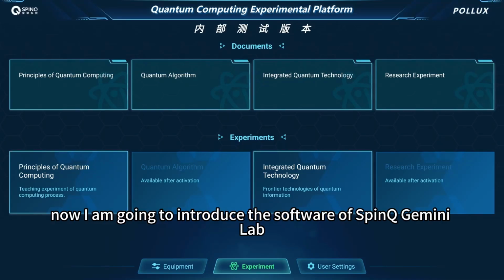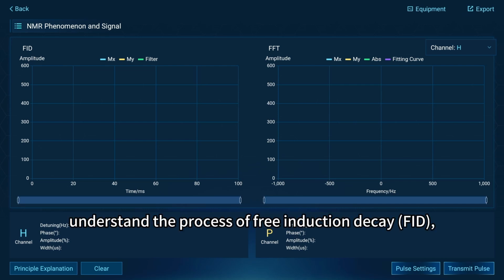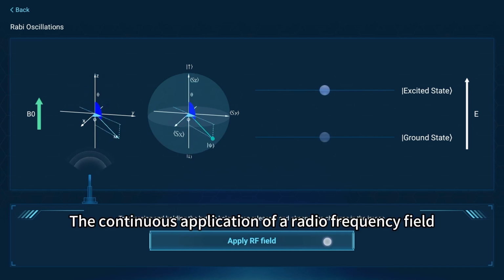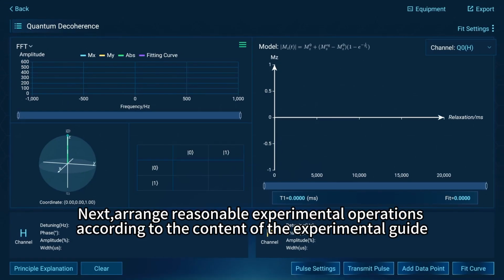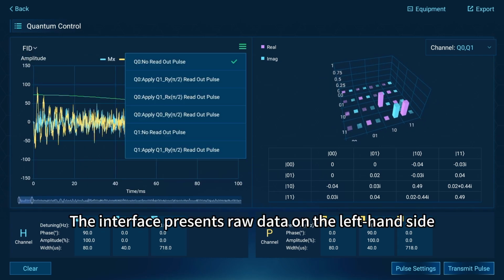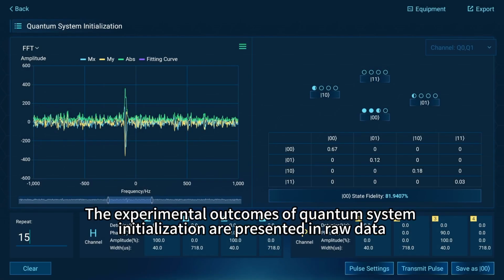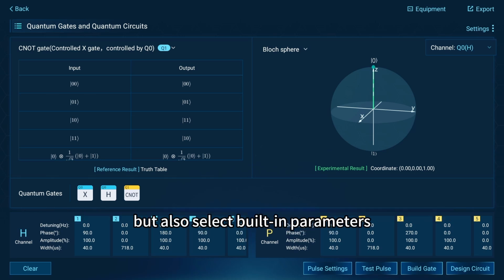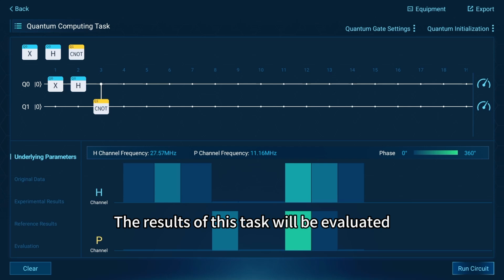Video Gemini LAB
En este video, exploramos ejercicios prácticos que puedes realizar con tu ordenador Gemini LAB. Aprende cómo maximizar su potencial y llevar tus proyectos educativos y de investigación al siguiente nivel. ¡Comienza tu viaje en la computación cuántica!